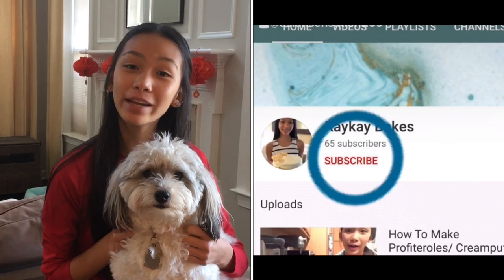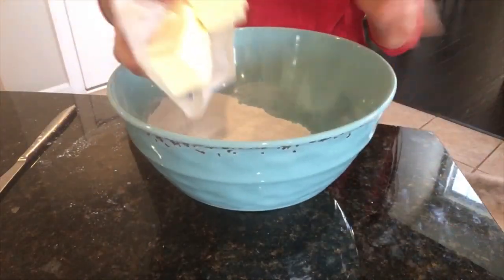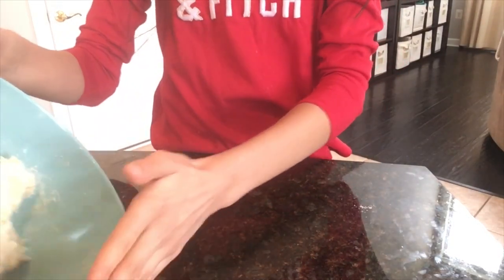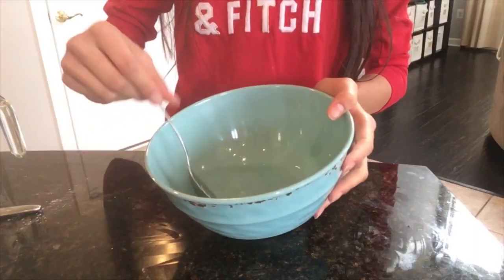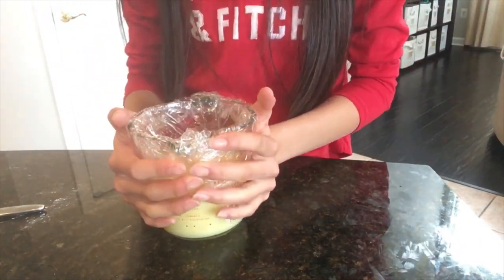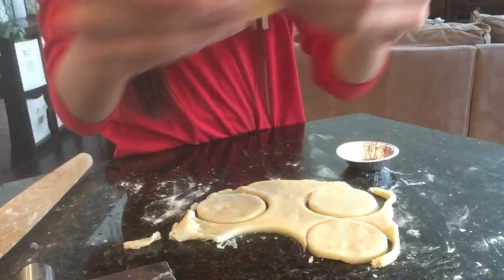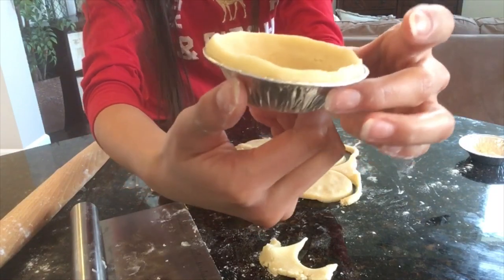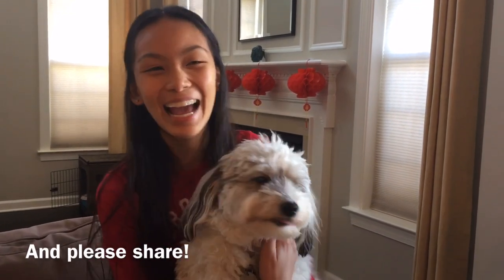How to Make Cantonese Egg Custard Tarts (Dan Ta)!!!!!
Crust:
200 g cake flour
75 g powdered sugar
140 g butter
2 tbsp egg

Egg custard:
2 eggs
50 g sugar
150 ml water
50 ml milk

Tart tin link